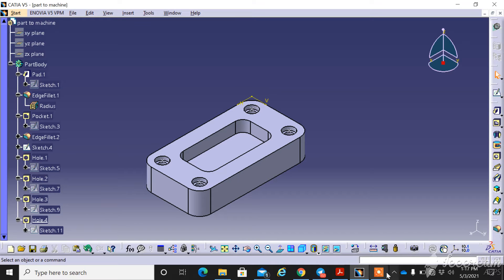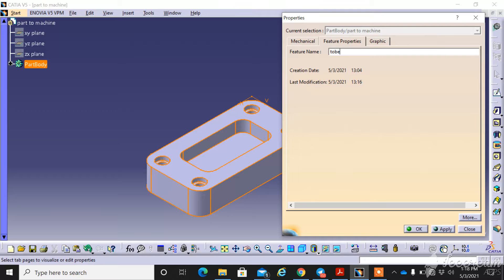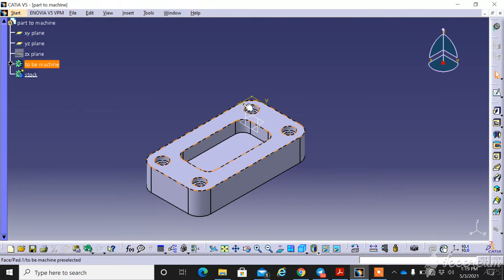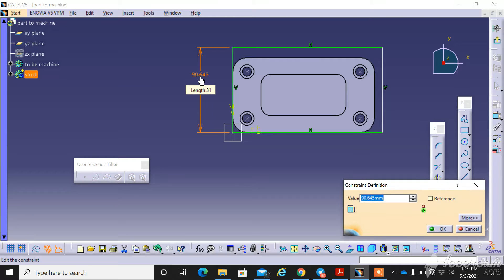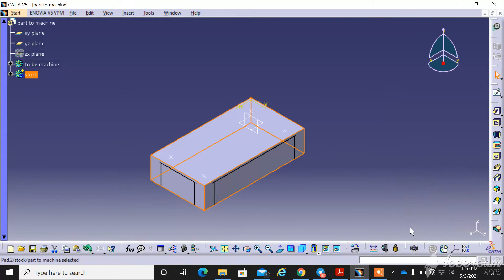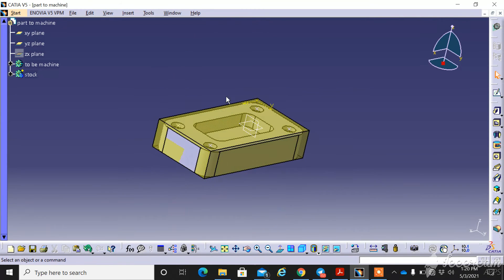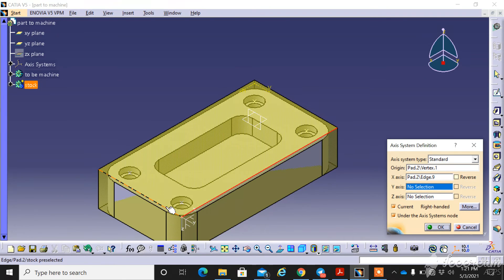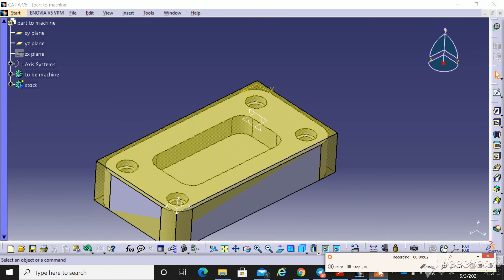CATIA V5 || CAM creating stock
basic to create a stock